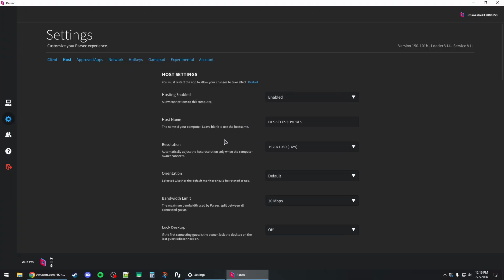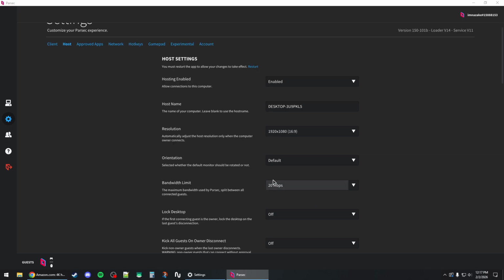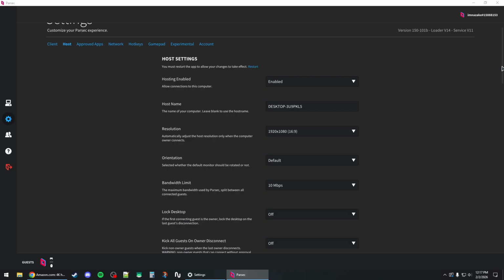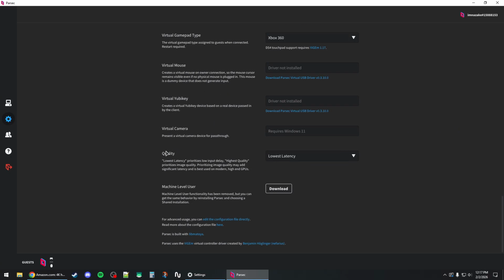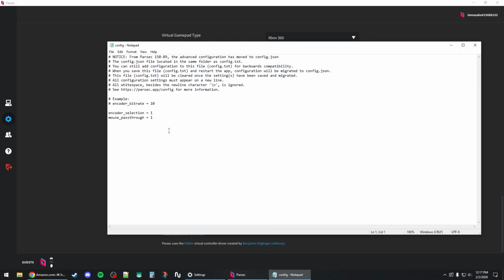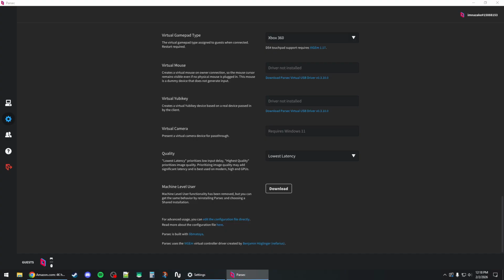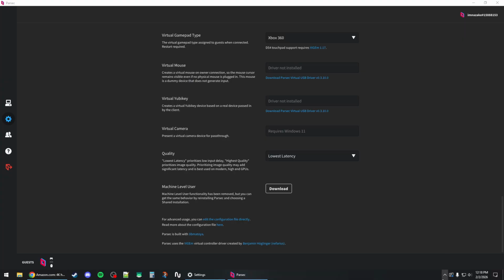How To Get Better Connection In Parsec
Fix Parsec lag and latency with these proven tips to improve your streaming connection for smoother remote gaming and work.